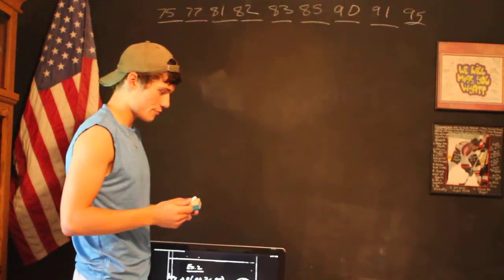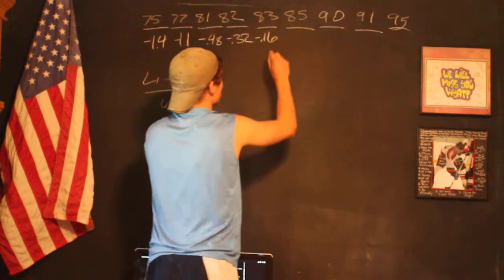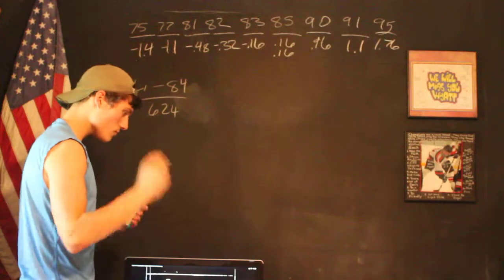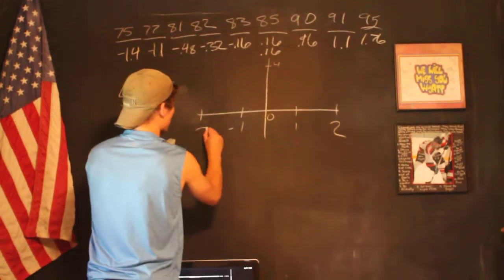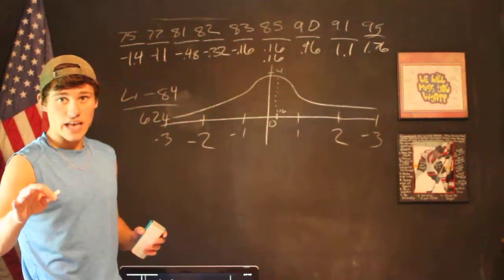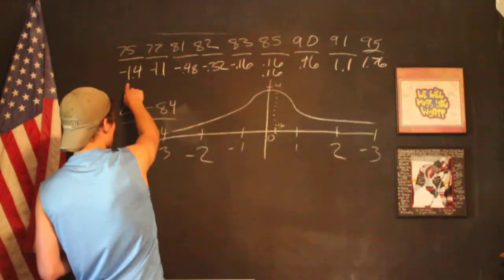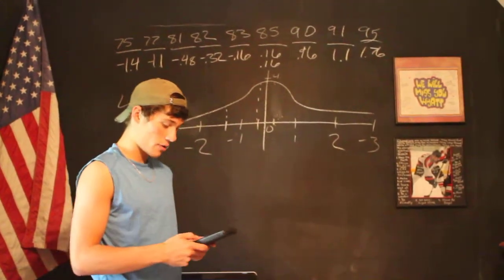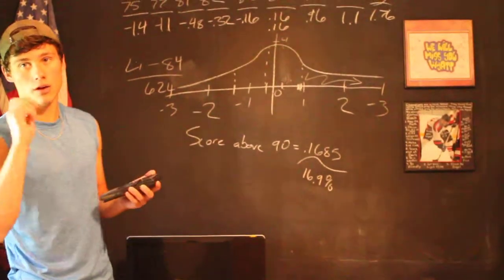Stailey trig project